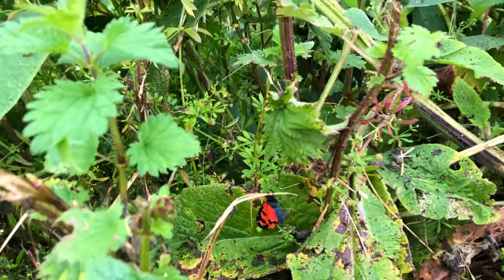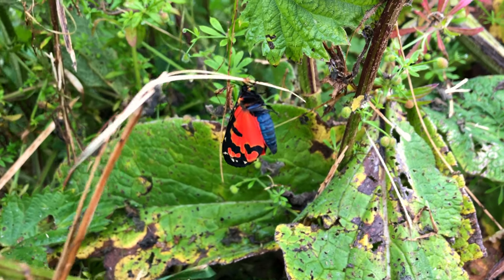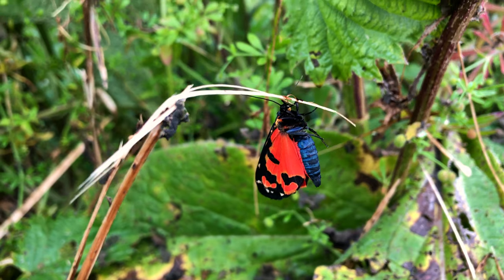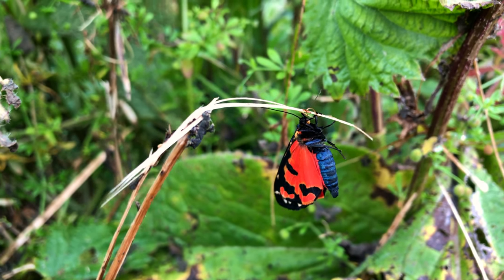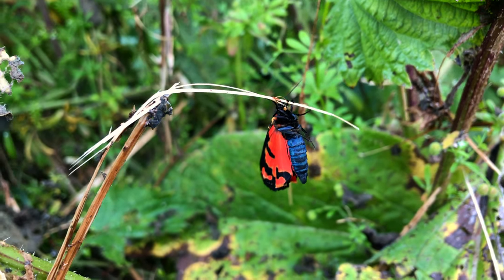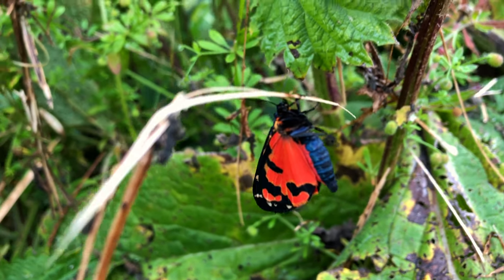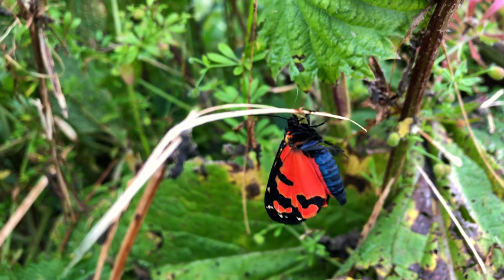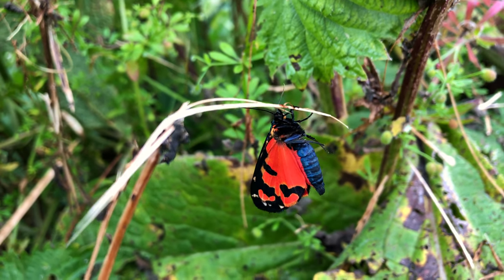Beautiful Scarlet tiger moth emerges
There we were walking to school and there she was, a stunning Scarlet Tiger Moth emerging for the first time. What a stunning sight to see, there's life happening everywhere this time of year, enjoy